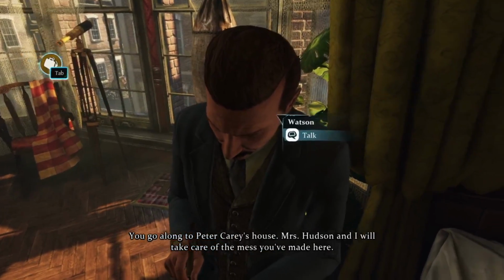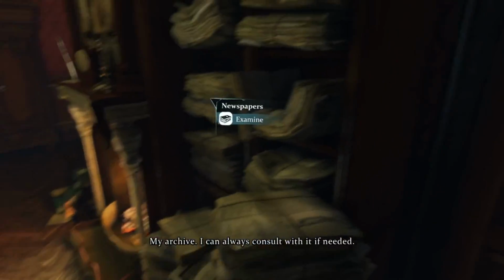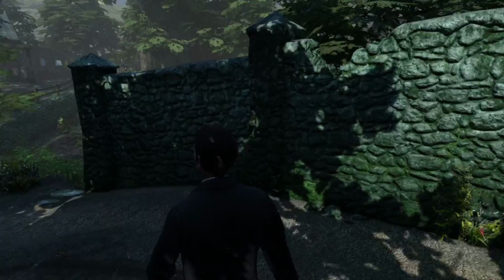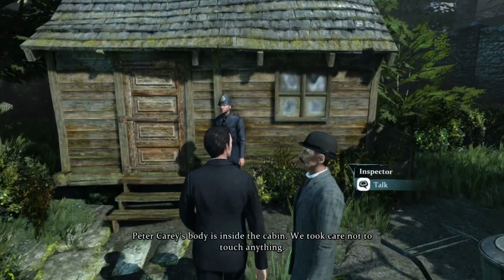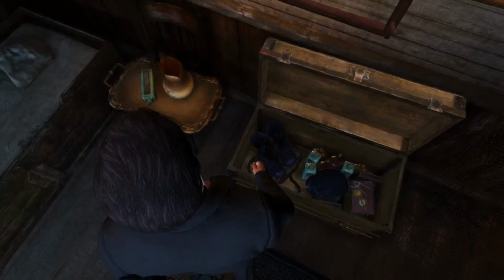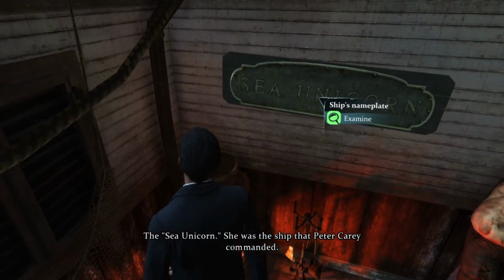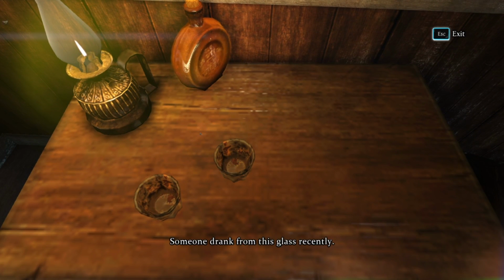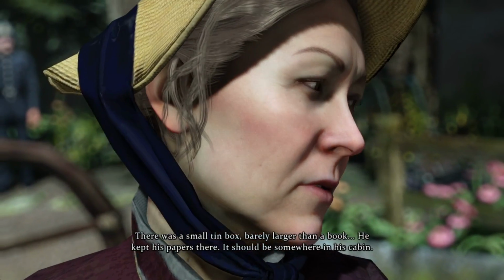Sherlock Holmes : Crimes and Punishments !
Become the most celebrated detective of all time: Sherlock Holmes! Use your impressive talents as a detective to solve six thrilling and varied cases: murders, missing persons, spectacular thefts and numerous investigations that sometimes lead you into the realms of the fantastic.